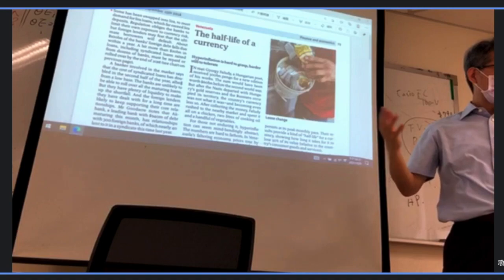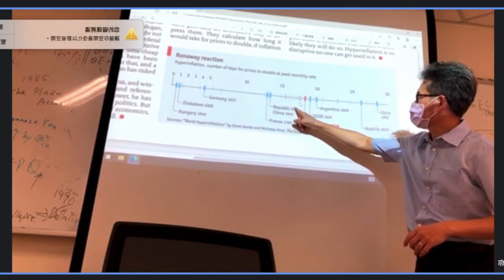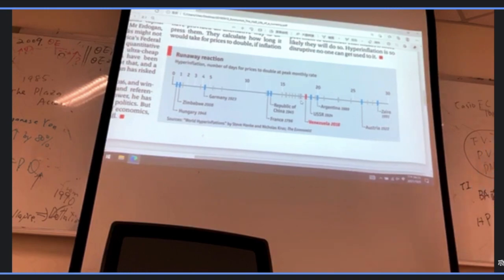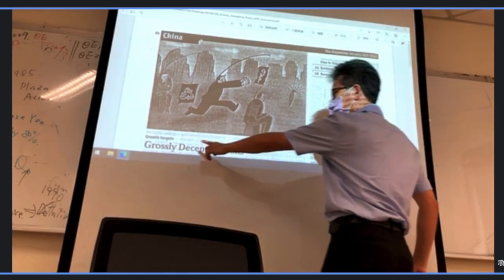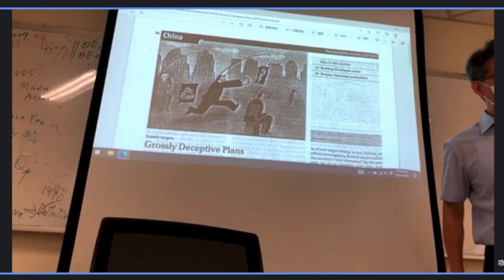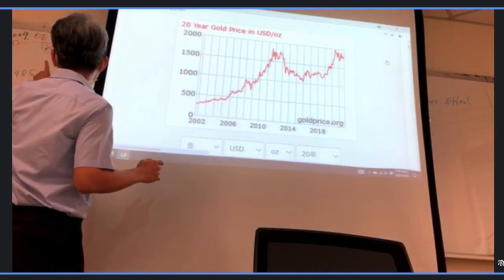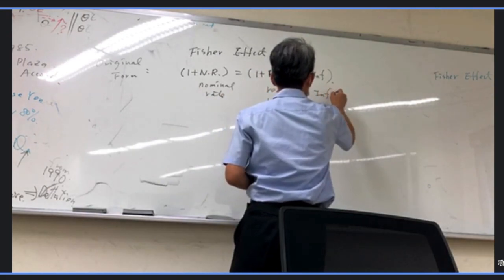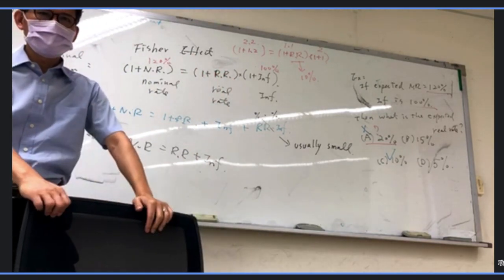Week 4 (20211005) #3